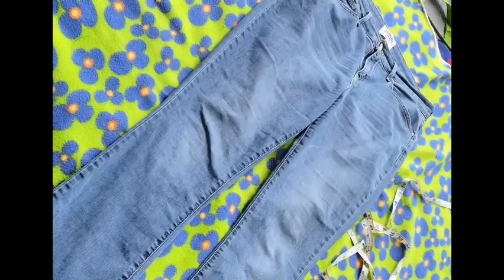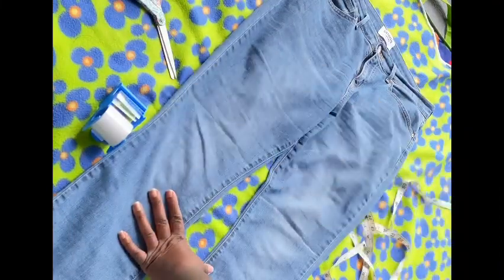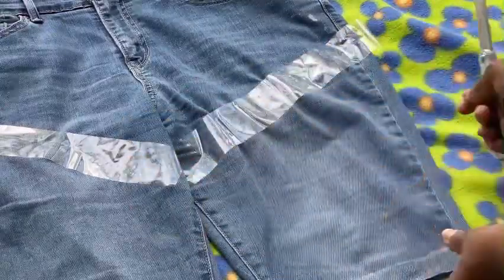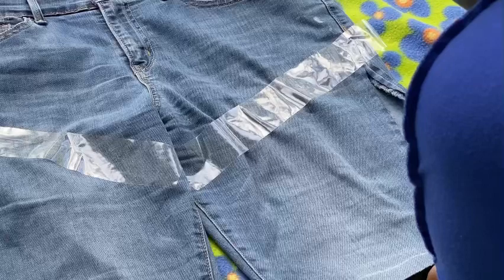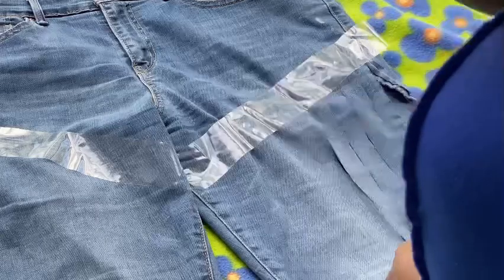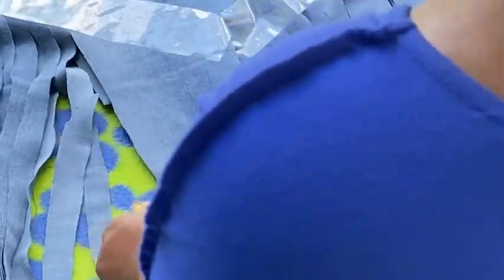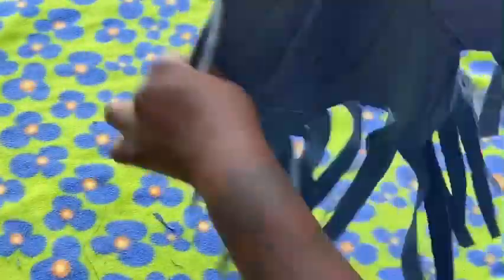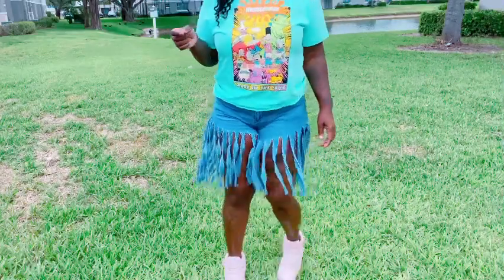Diy fringe denim shorts (Must Watch)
I purchased my jean pants from the thrift store for $3.99.